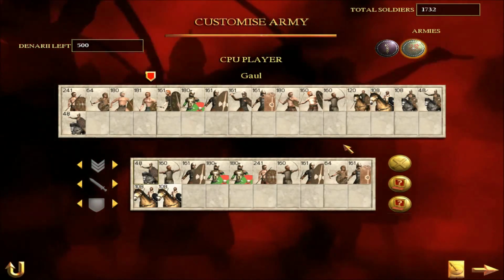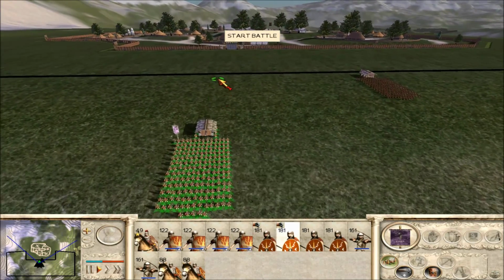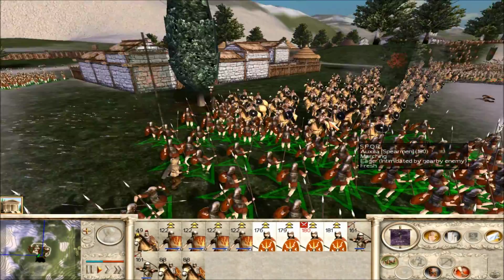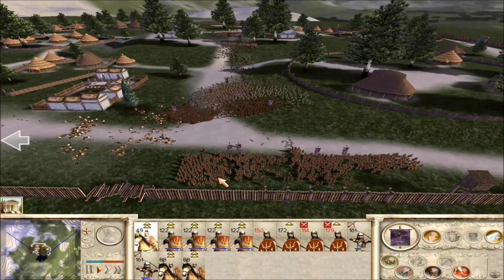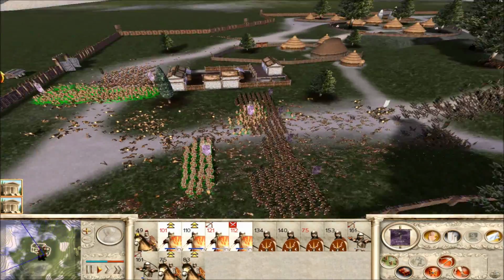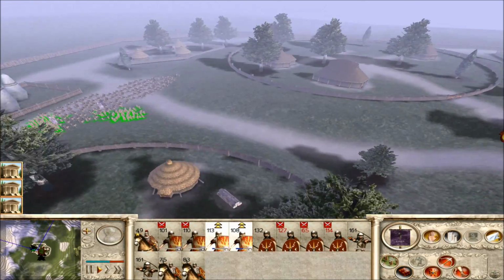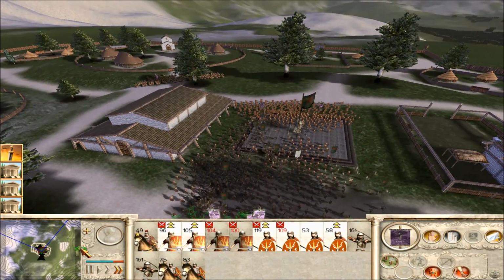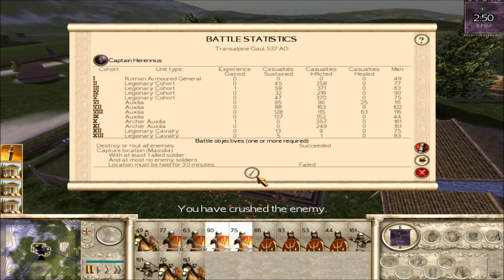Tips and Tricks for Rome Total War With Joe!! - How To Garrison A Fronteir Town After The Marian Reforms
Sub to PSG and its team :) -